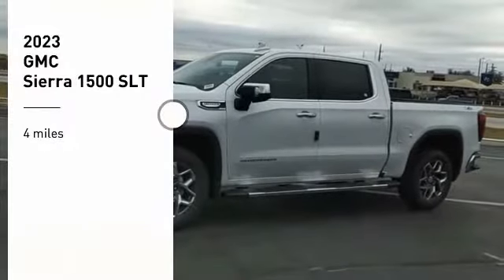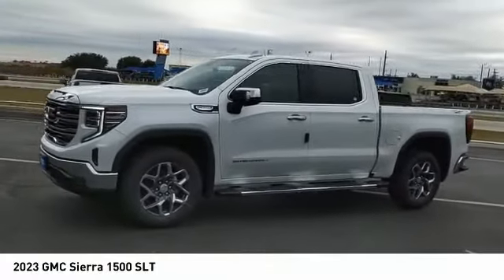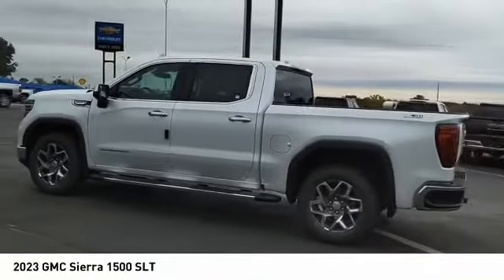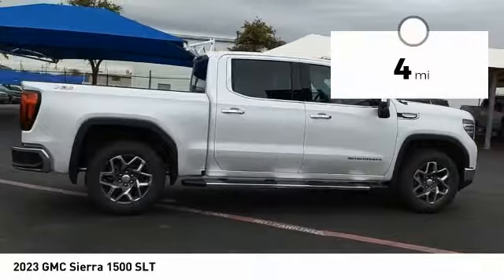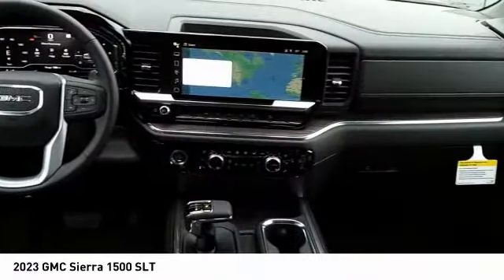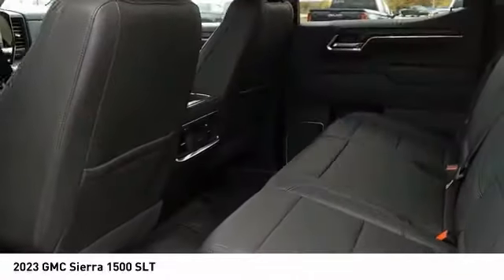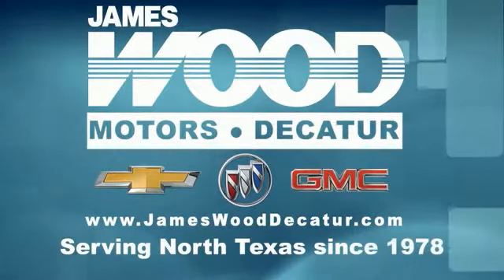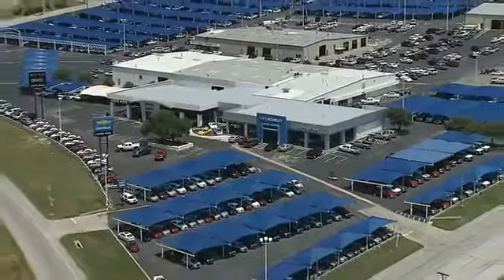2023 GMC Sierra 1500 Decatur TX 130381